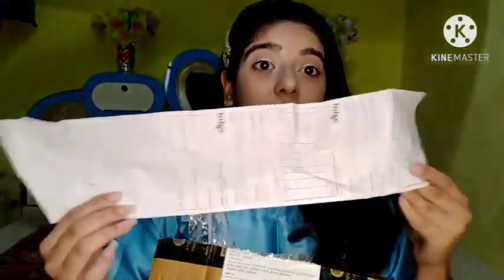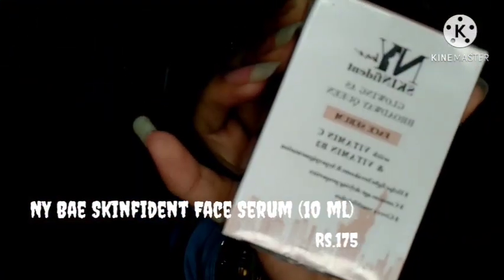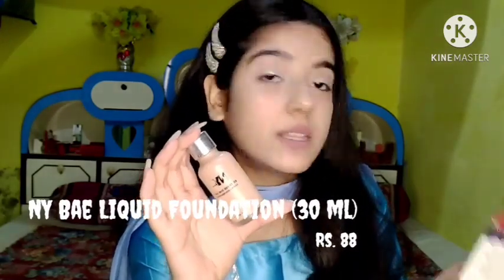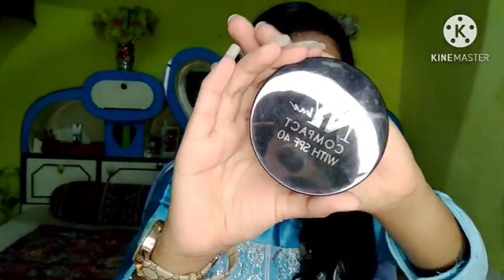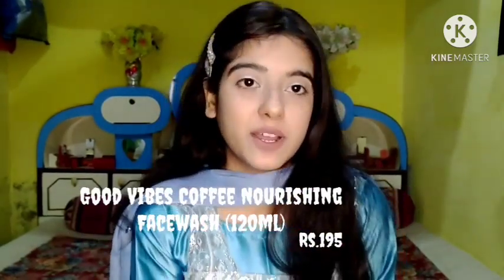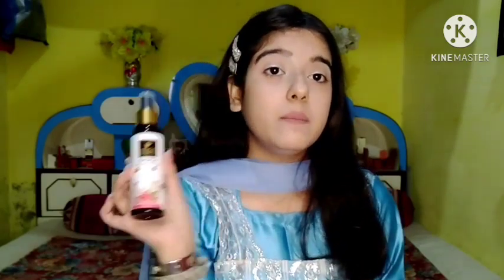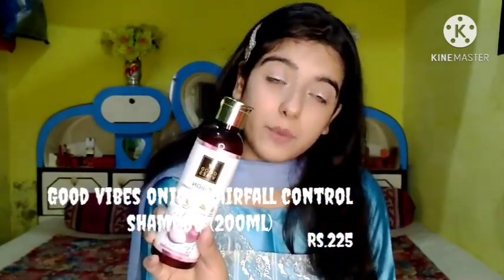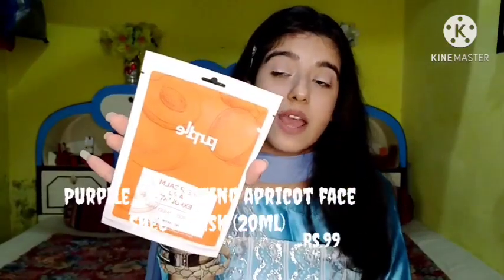*HUGE*Purplle Haul 2020 || Ilma Iqbal Shamsi || 3 Brands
Heyyaa there !! I am here dropping a video of recently received NY Bae, Good Vibes and purplle products.
Hope this video is helpful for your upcoming shopping!!
Ilma Iqbal Shamsi
Thankyou❤️🌺